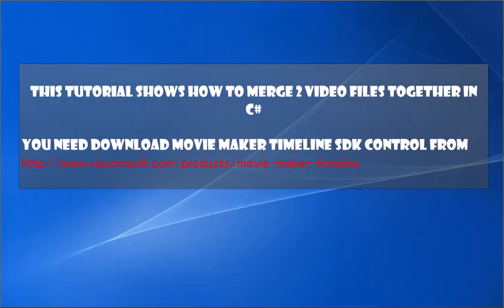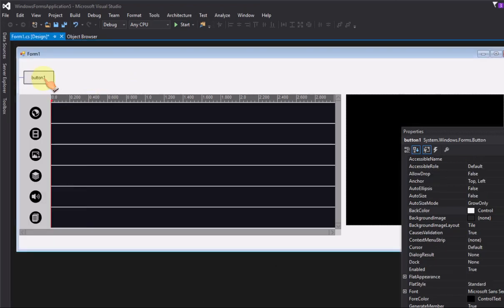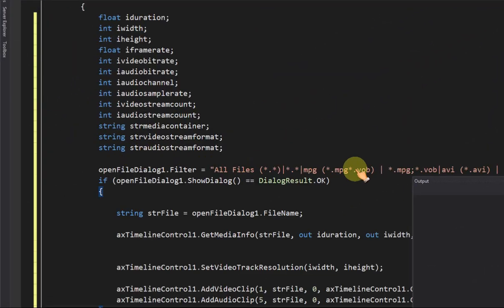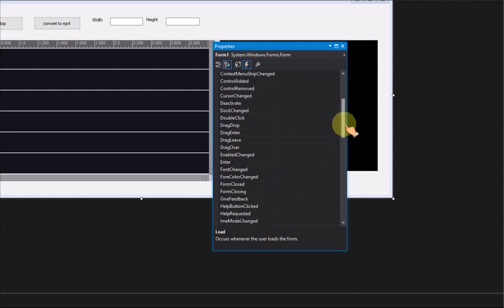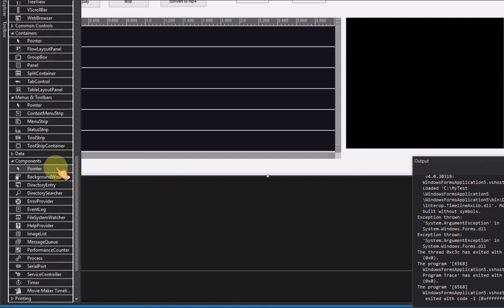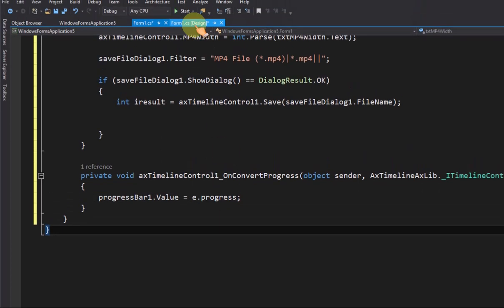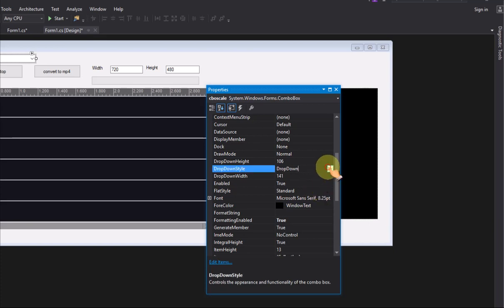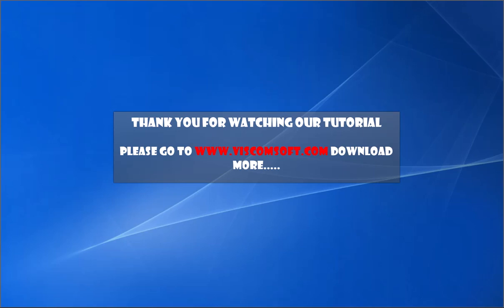C# - How to Merge 2 video files together in C#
This tutorial show you how to add video to timeline control, convert to mp4 video file. Finally show you convert merge 2 video files and save to mp4 video file.
It include VB.NET 2010, VB.NET 2015, C# 2010, C# 2015 , VB6, VC++ Movie Maker application source code.